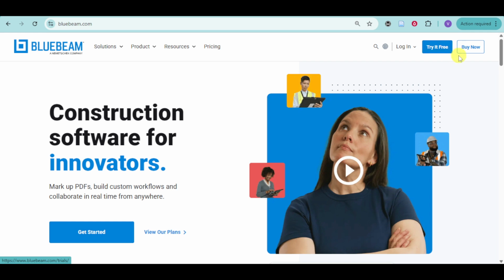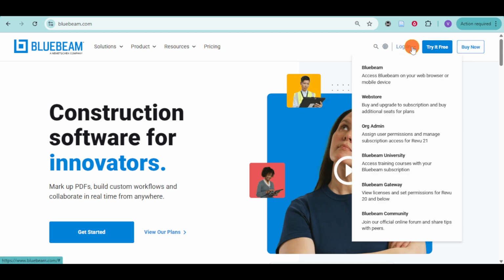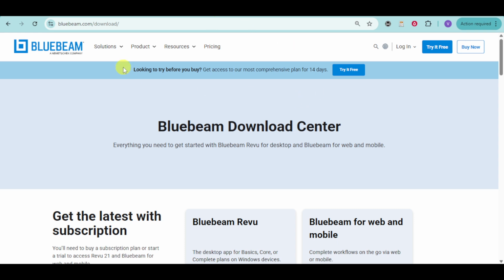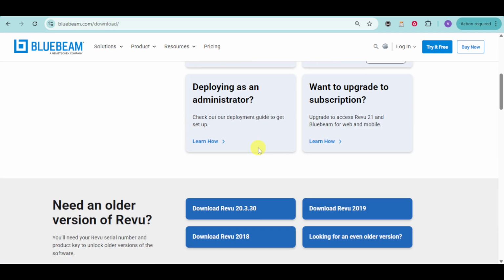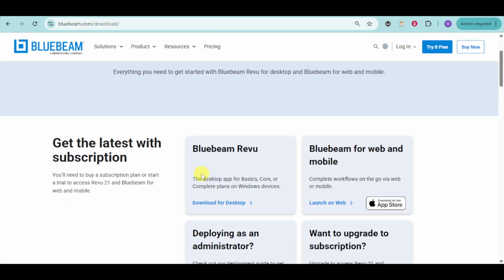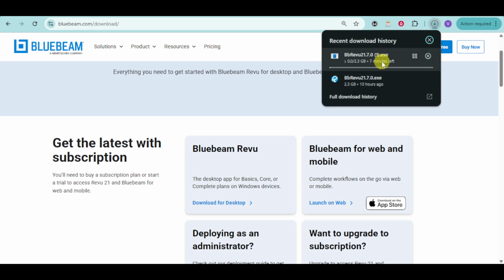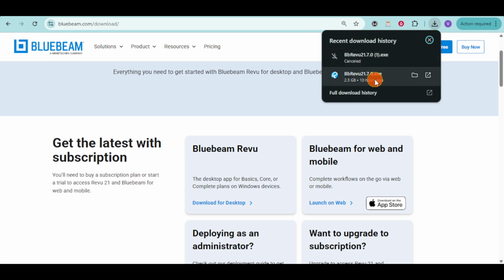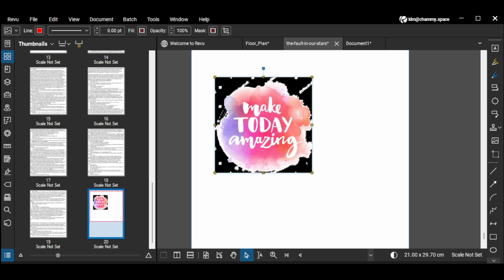How To Install Bluebeam Revu 2026 (CORRECTLY!!!)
Installing Bluebeam Revu is quick and easy — and in this step-by-step tutorial, I’ll show you exactly how to download, install, and activate Bluebeam Revu on your computer.

You’ll learn how to get the correct installation file from the official Bluebeam website, choose between Revu Standard, CAD, or eXtreme, and complete the setup process. I’ll also show you how to enter your license information, activate your product, and troubleshoot common installation issues.

Whether you’re setting up Bluebeam for the first time or reinstalling it on a new device, this guide will help you install Bluebeam Revu safely and correctly on Windows.